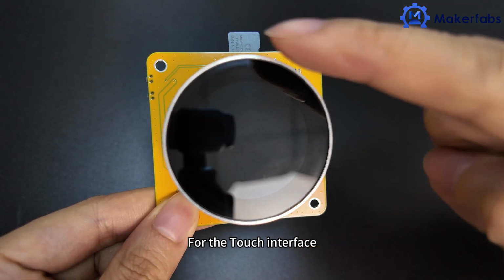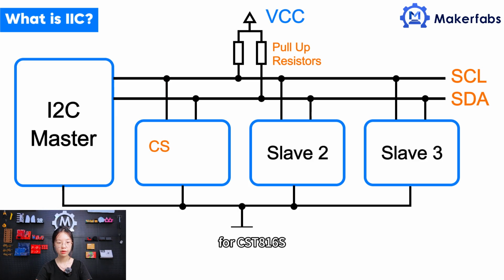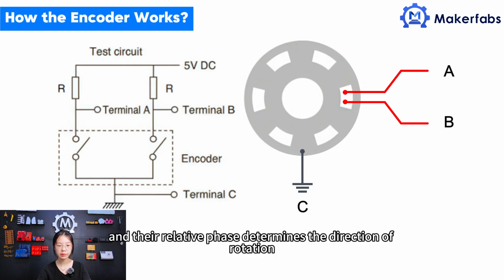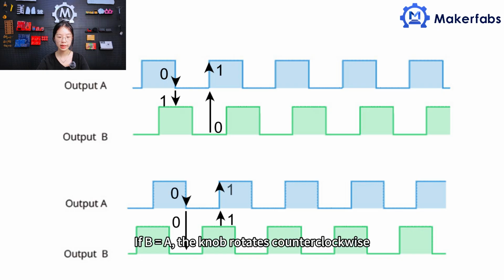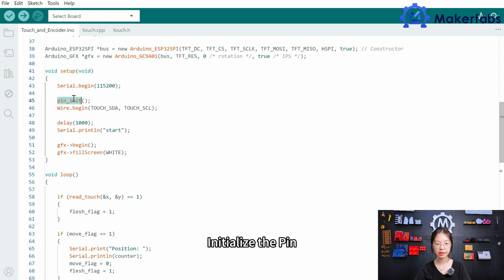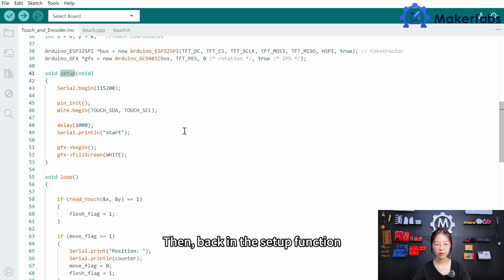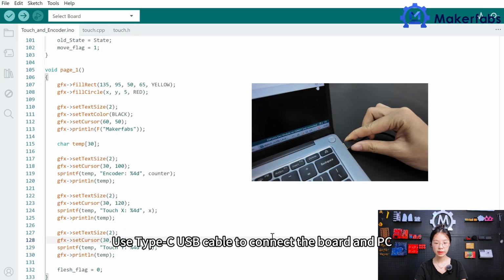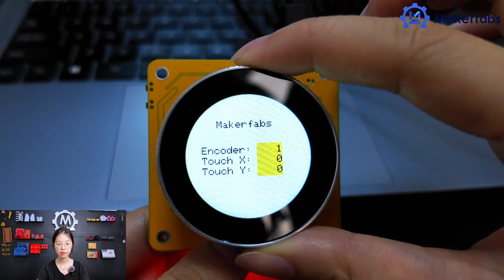IOT Programming with MaTouch ESP32S3 1.28" Touch Lesson 2: Touch & Encoder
Learn how to read touch coordinates and detect encoder rotation on the MaTouch 1.28" ToolSet_Controller (ESP32-S3). This is Lesson 2 of our hands-on IoT series based on the book “IoT Programming with MaTouch ESP32S3 1.28 Touch”. Follow along with code demos and step-by-step explanations — perfect for makers, embedded developers, students, and hobbyists.

How to read touch X/Y coordinates from the MaTouch 1.28" display
How to determine encoder rotation amount & direction (CW / CCW)
Practical code walkthrough and live demo on ESP32-S3
Tips to integrate touch & encoder input into IoT projects (UI, controls, menus)

Useful for: ESP32-S3, MaTouch, touchscreens, rotary encoder, embedded C/C++, Arduino framework, PlatformIO, IoT prototyping